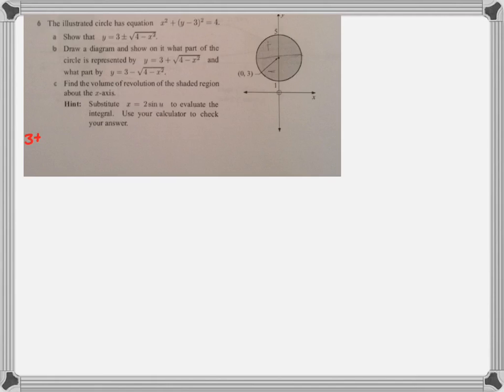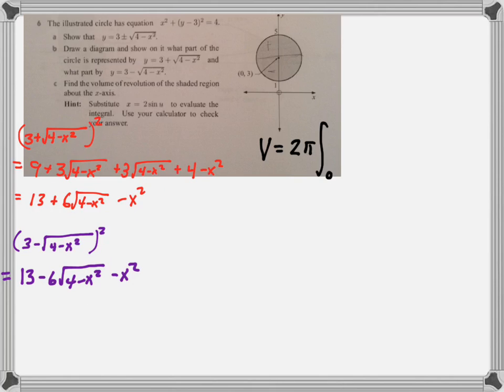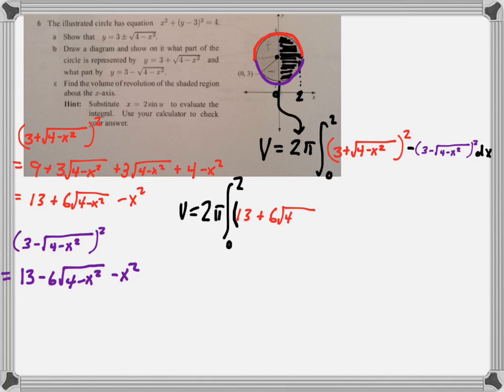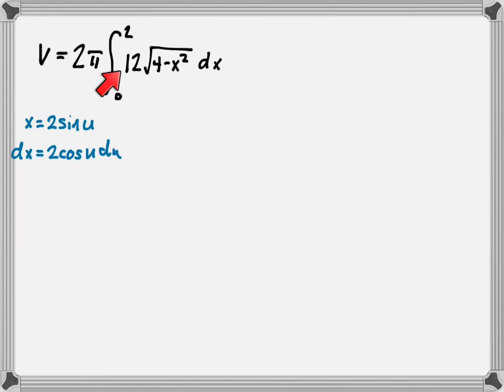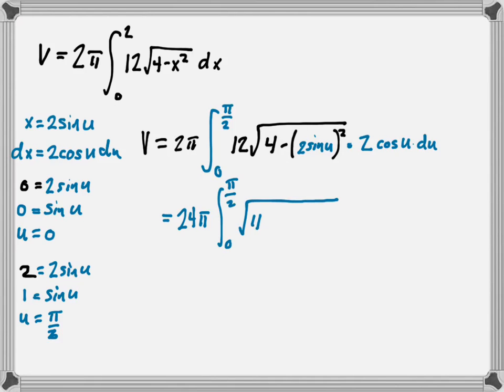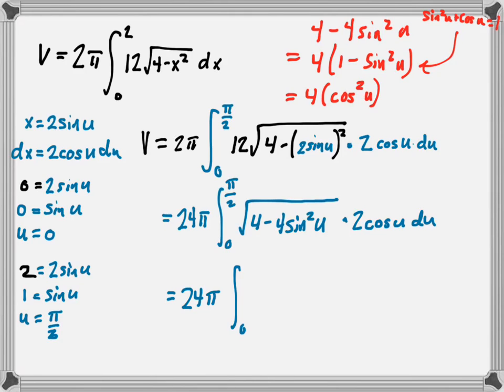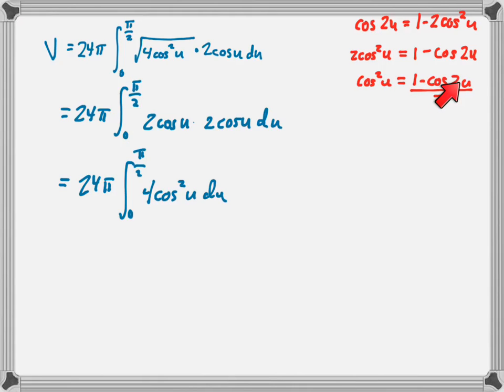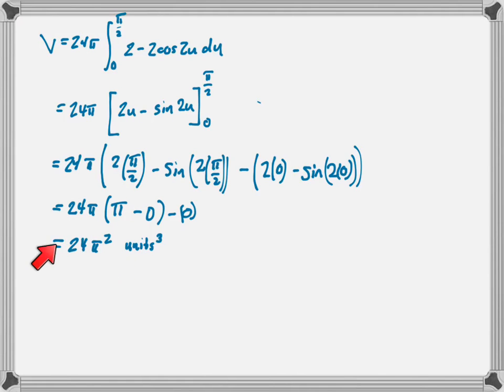volume of revolution, circle with u sub